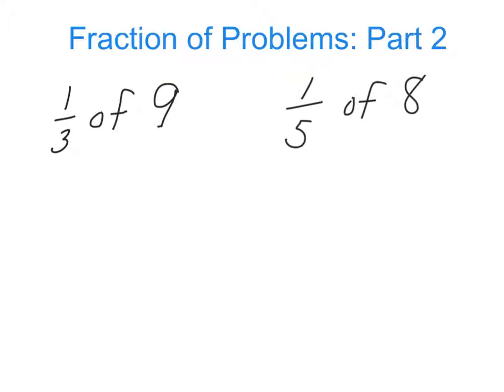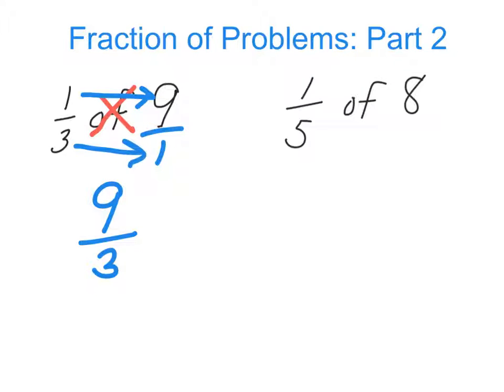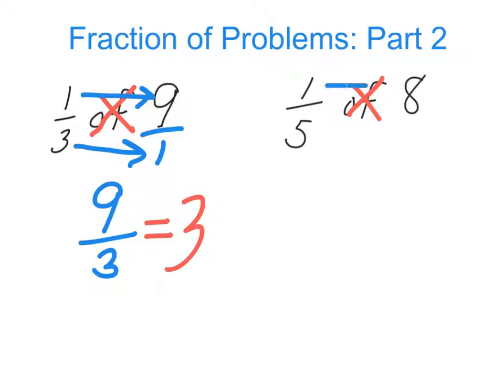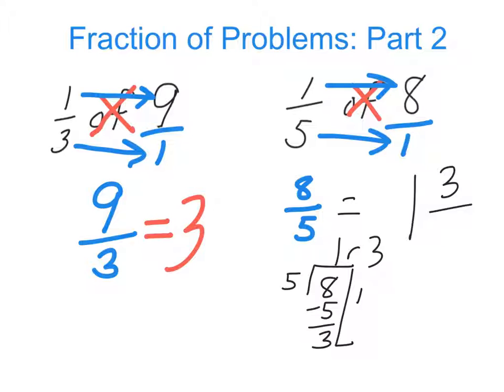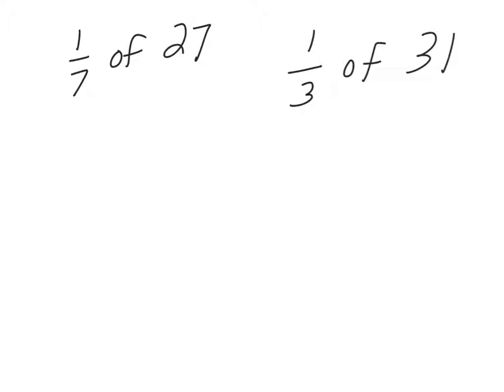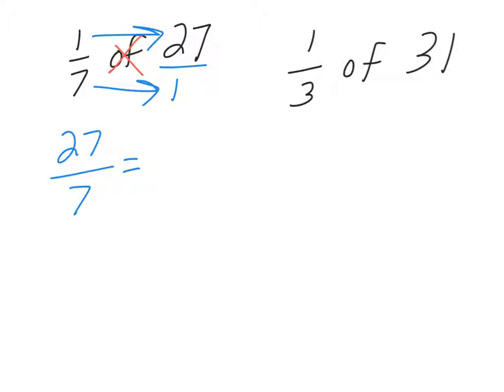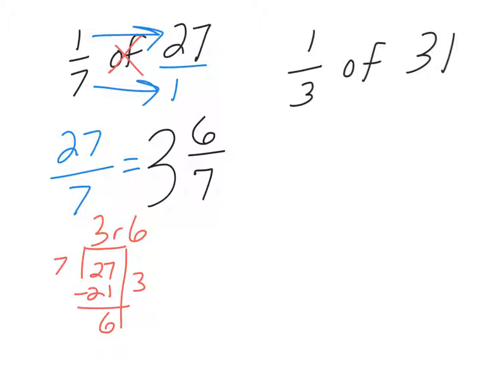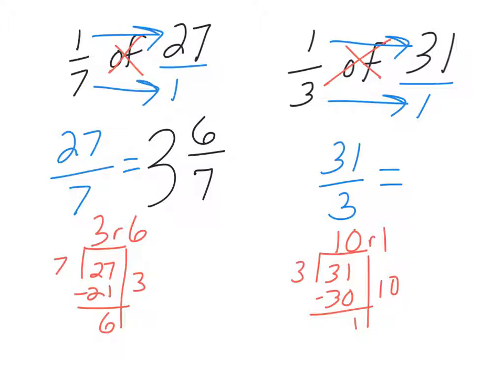EM4 Lesson 3.14